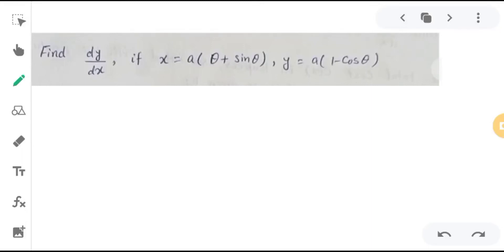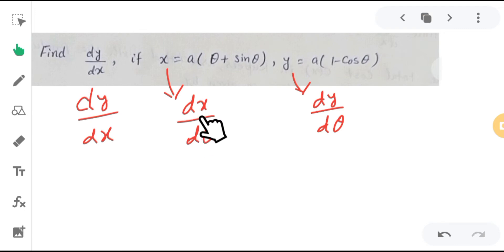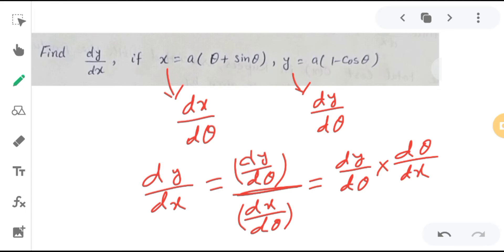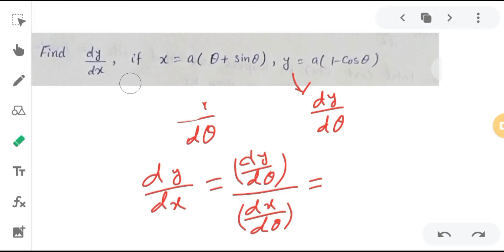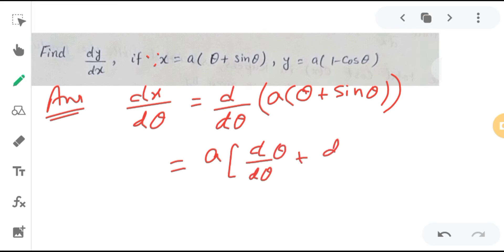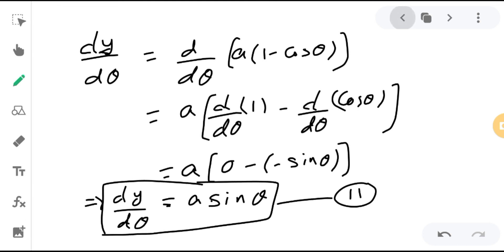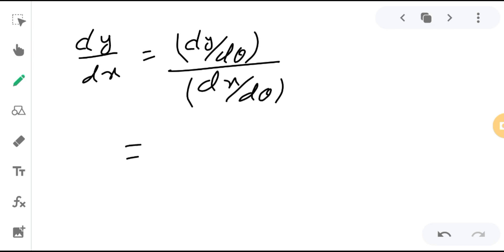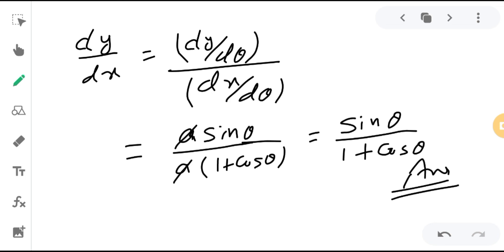Find dy/dx if x = a(θ+sin θ) y=a(1-cosθ) || Mathematics for 2nd PUC (Class 12th)